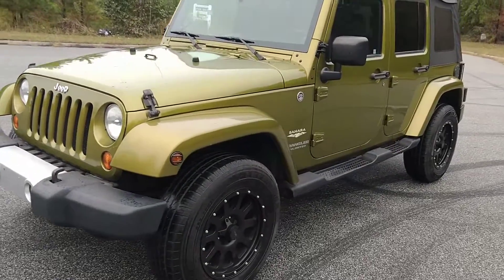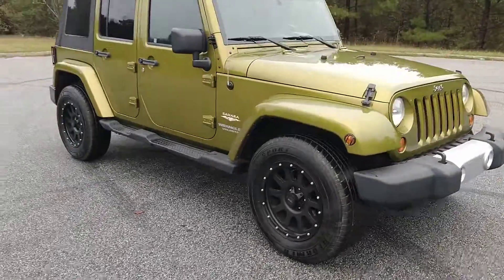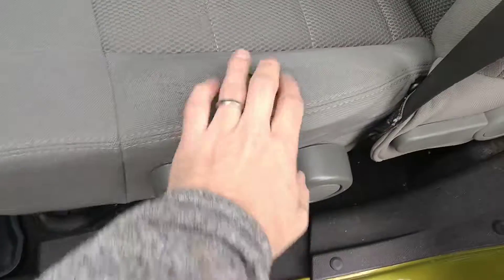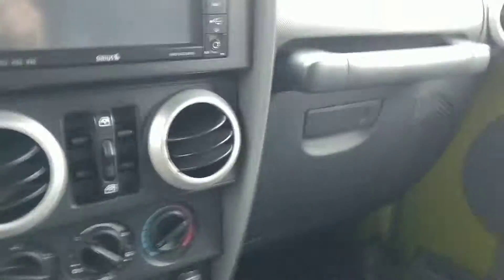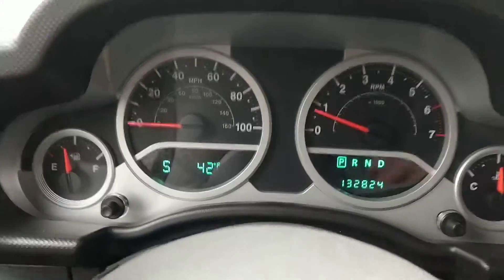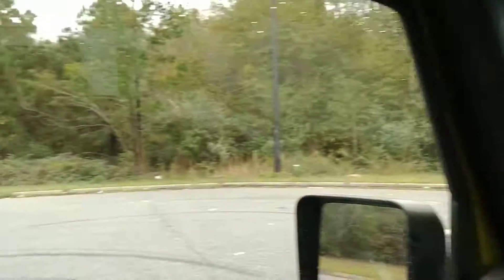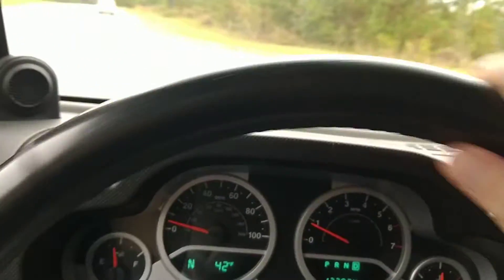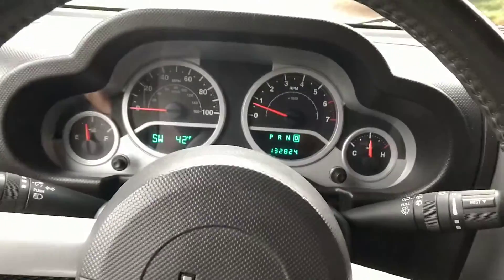2008 Jeep Wrangler Unlimited Sahara 4x4